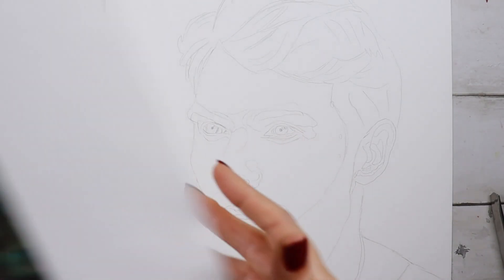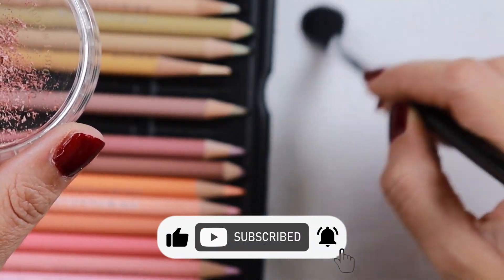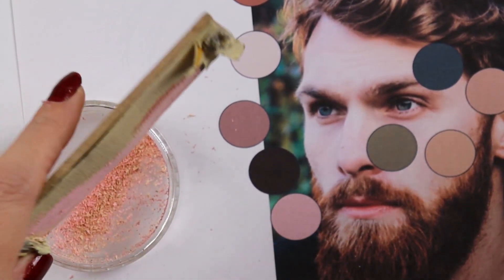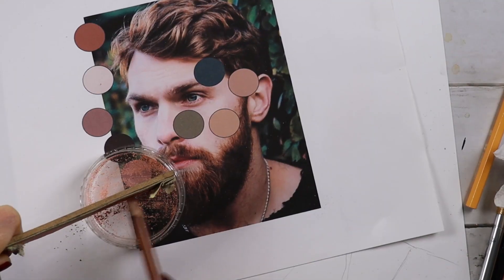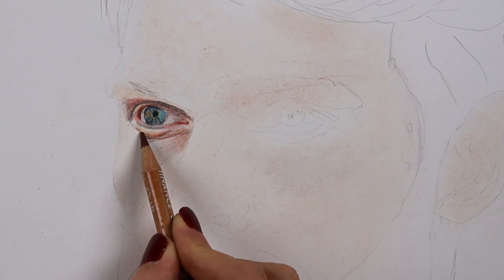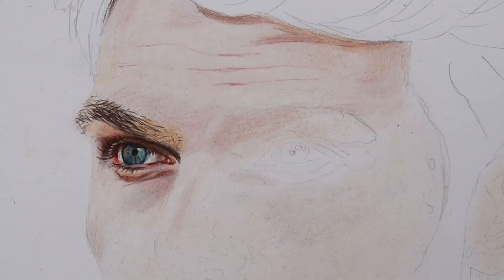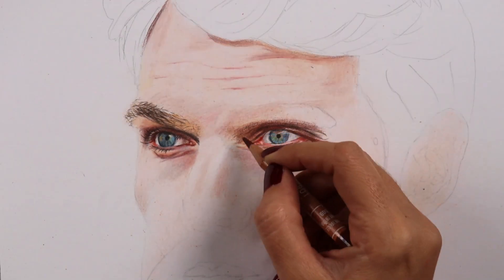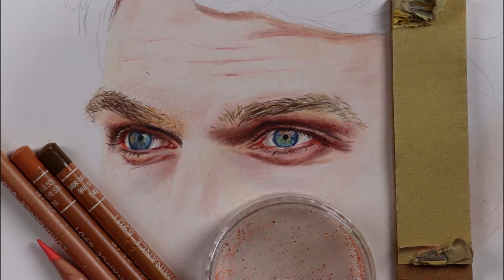This NEW Technique Will Save You HOURS!- It Works! But with a few flaws...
Colored pencil artists! You are gonna LOVE this new technique that I learned. This tutorial will save you hours without sacrificing the quality of your artwork ;)